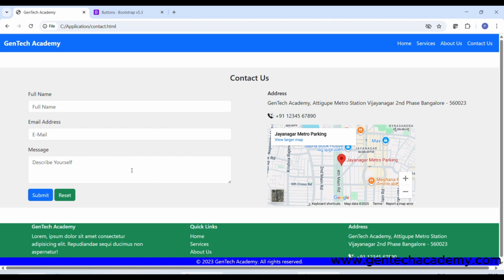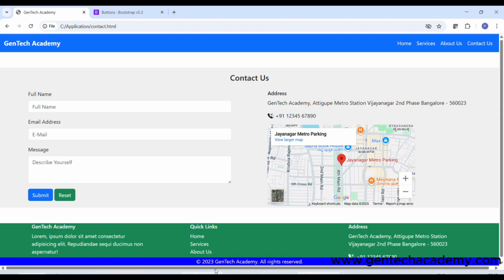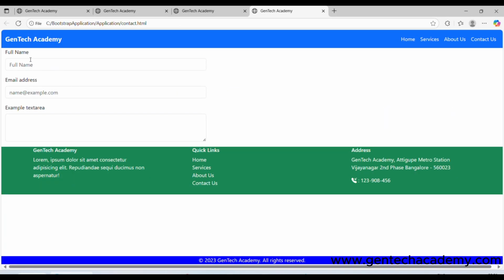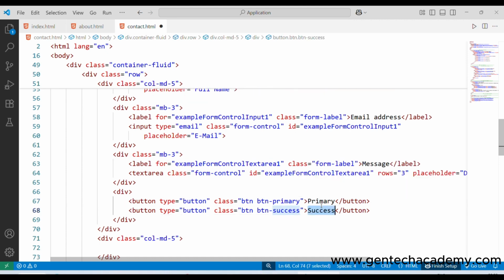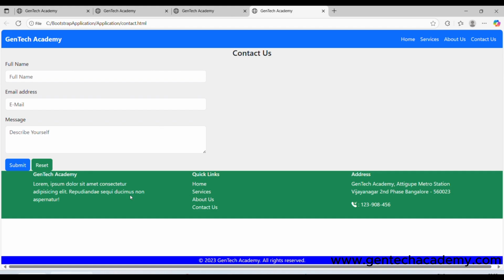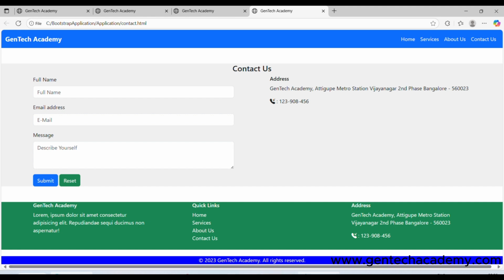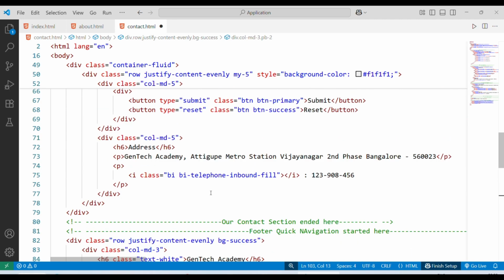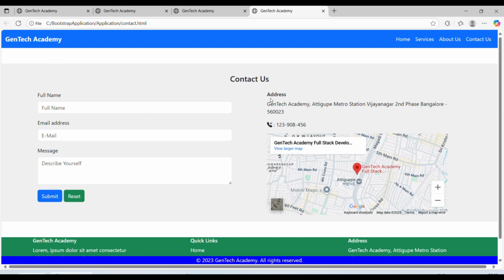Application Design | Bootstrap | Contact Us Design | Part - 12